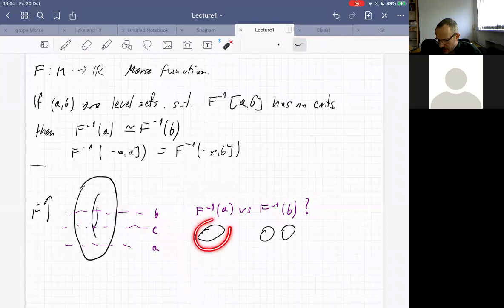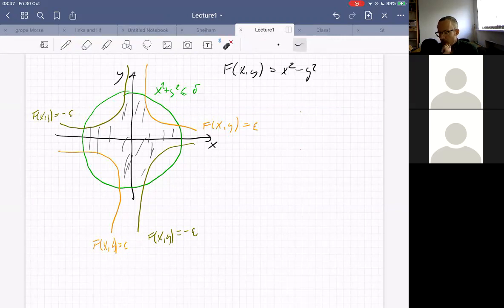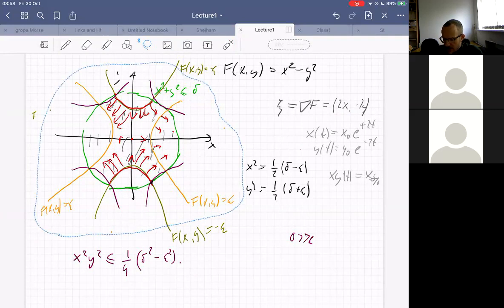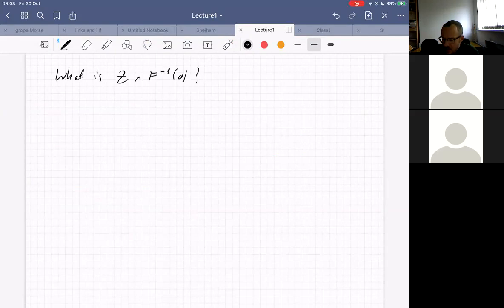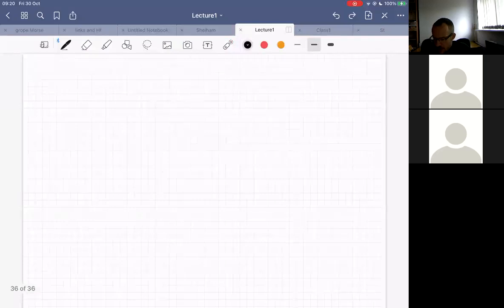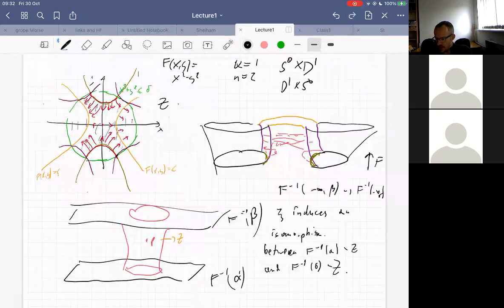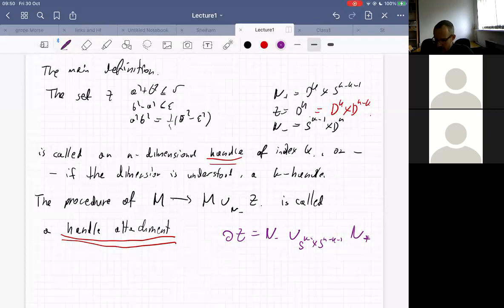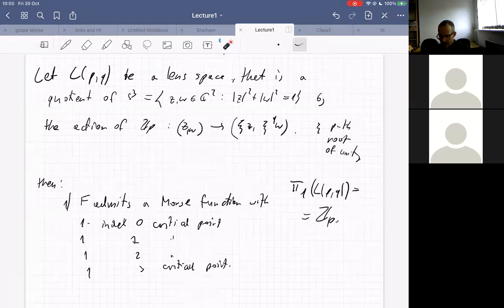Lecture 3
Handle decompositions